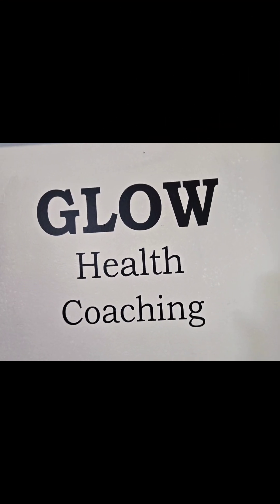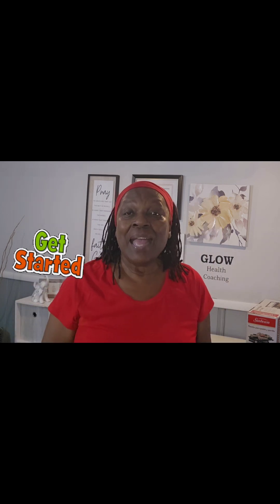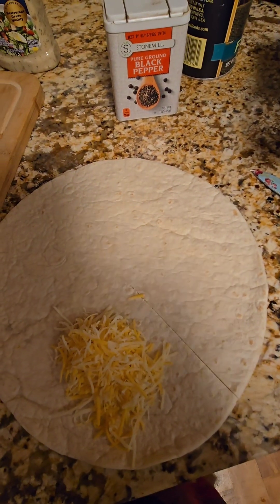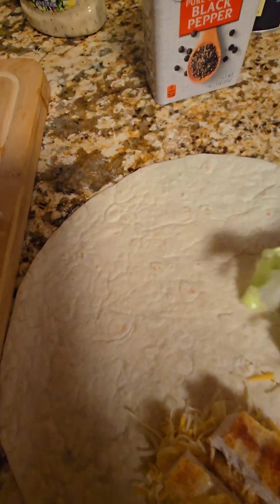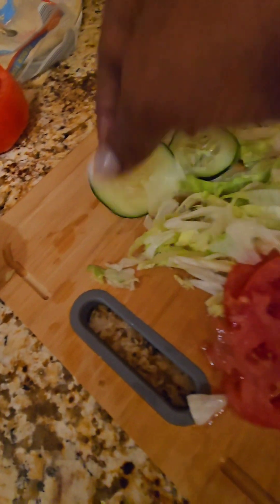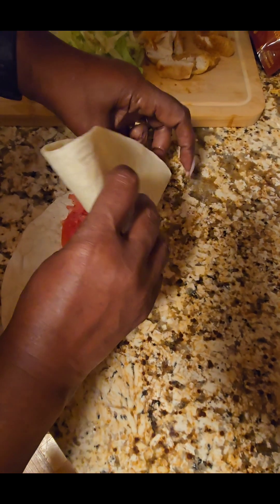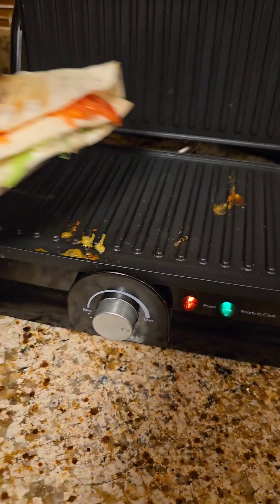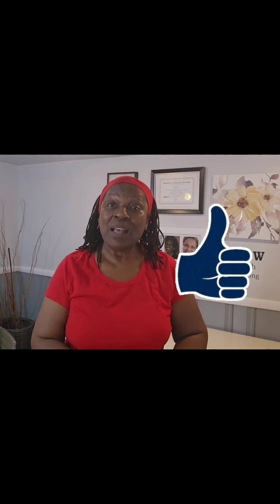Sunbeam Panini Grill easy Panini